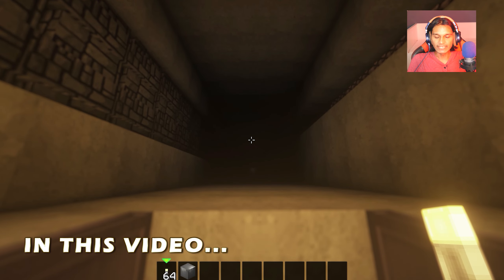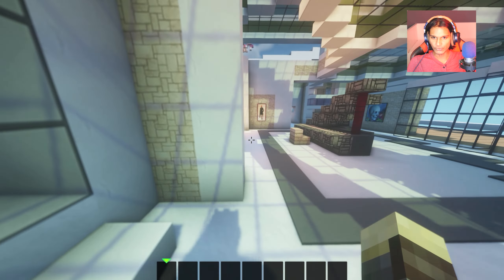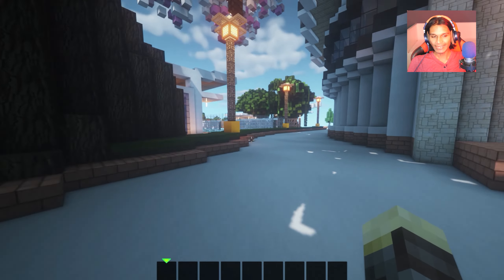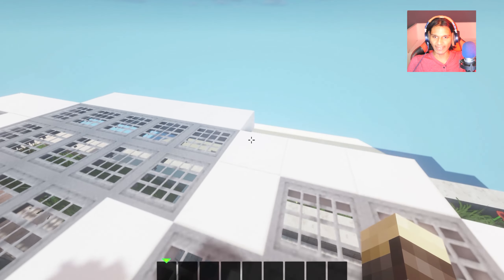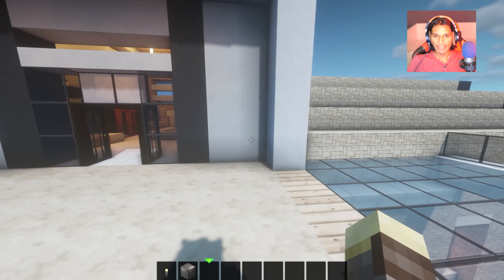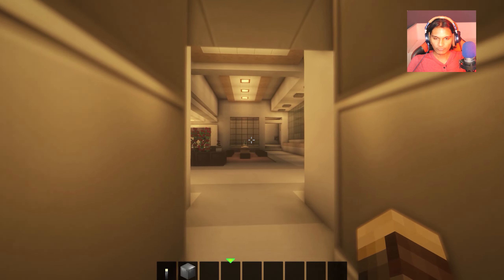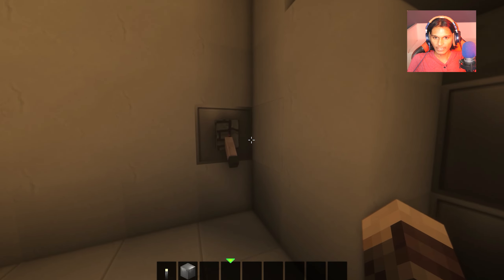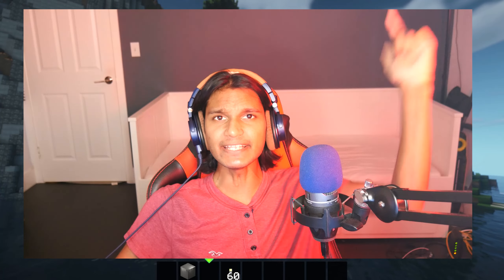Minecraft: Oceanside Modern Mansion (w/ Secret Bunker)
Minecraft: Oceanside Modern Mansion. In this Minecraft video we look at a Minecraft Modern House, which is a Modern Mansion located on the side of a massive cliff. This build reminds me of the Stark Modern Mansion, but improved in so many ways!

Timestamps
0:00 Intro
00:58 Showcase
23:39 Outro